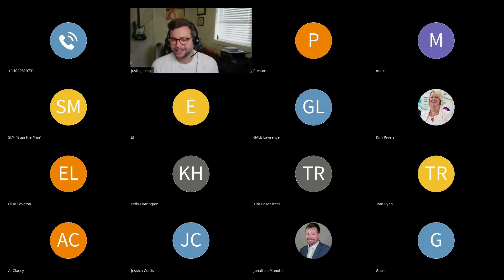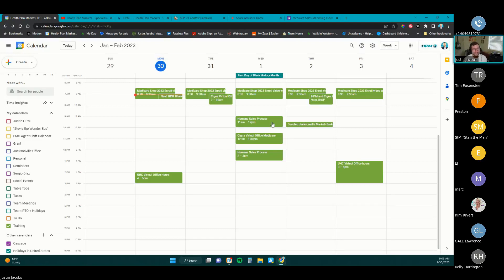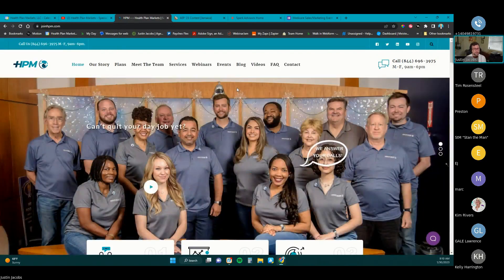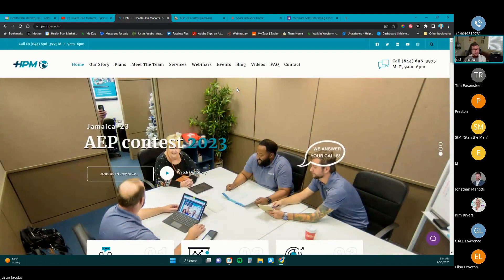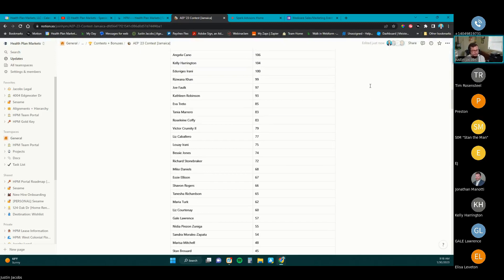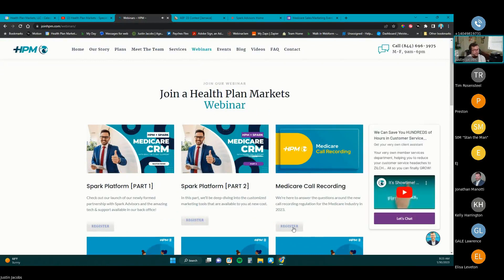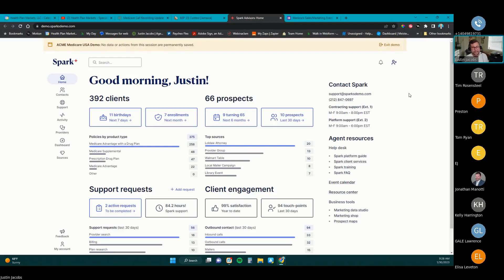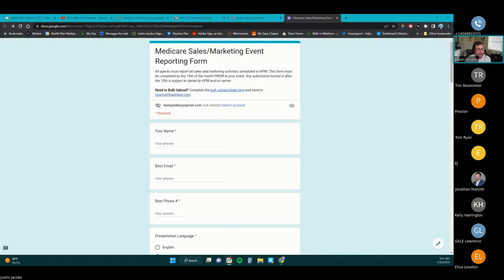HPM Weekly Update - January 30, 2023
Here's our latest Monday morning conference call with our HPM advisors. Today, we went over:

- Mission
- Training calendar
- Dedicated Payments
- CenterWell Direct
- Jamaica Contest: shorturl.at/kxBM2
- Call Recording
- Spark Platform - New Onboarding
- Events